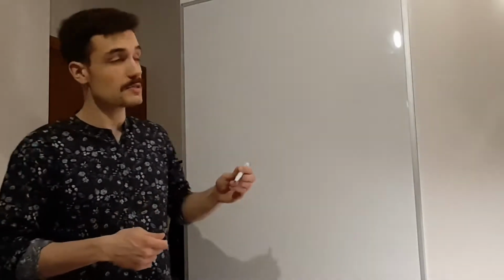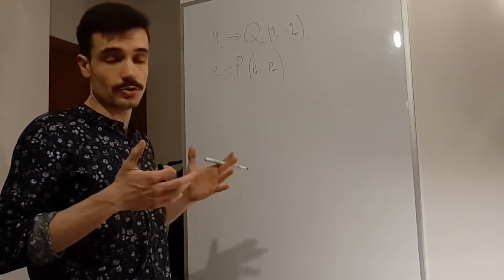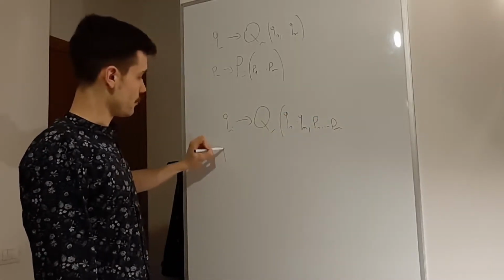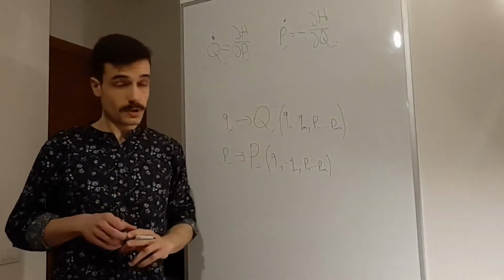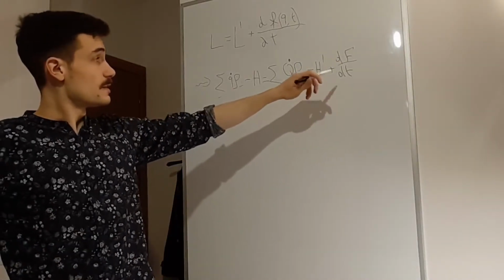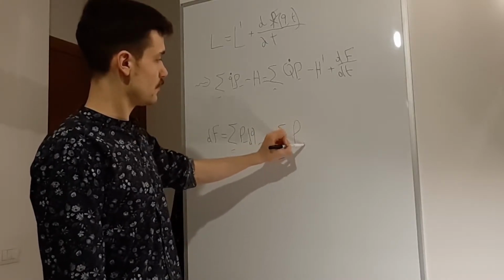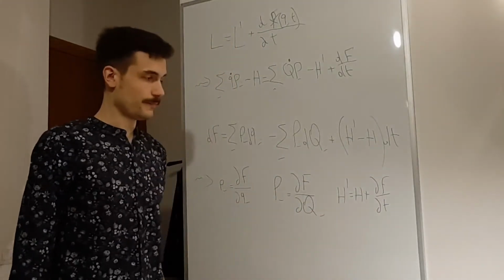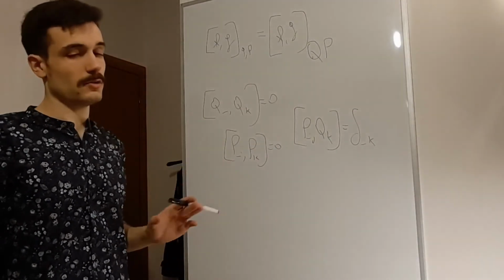Canonical Transformations | #6 Analytical Mechanics for Chemistry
A quick overview about the Canonical Transformations

Sources:
Landau, Lifschitz "Mechanics"
Hand, Finch "Analytical Mechanics"